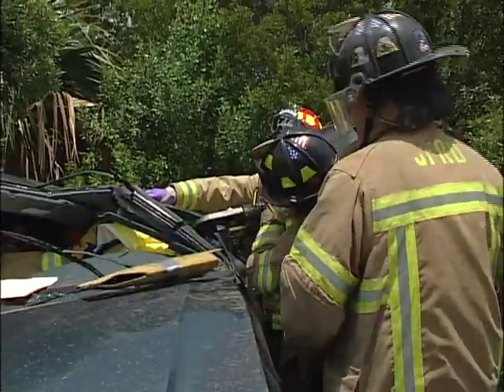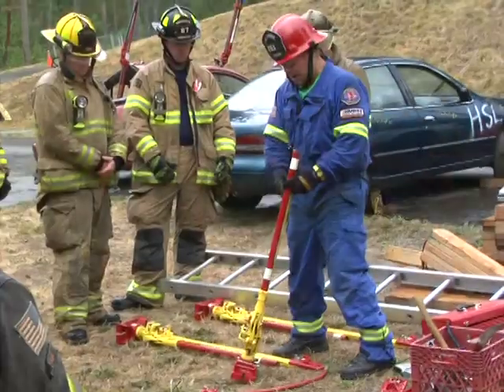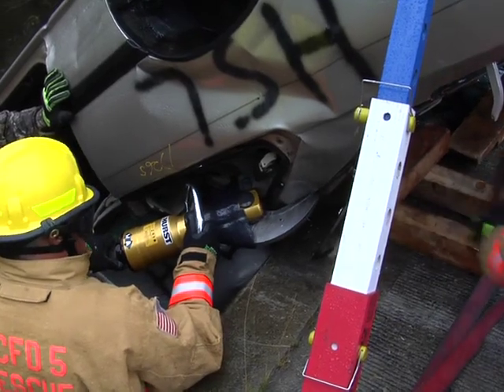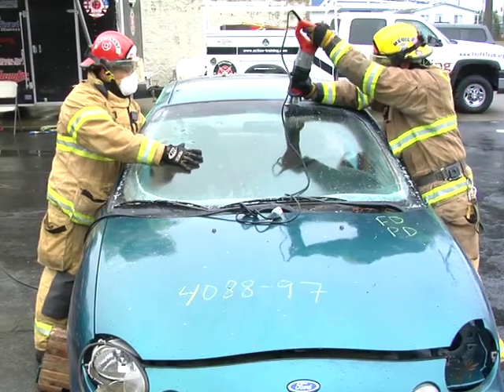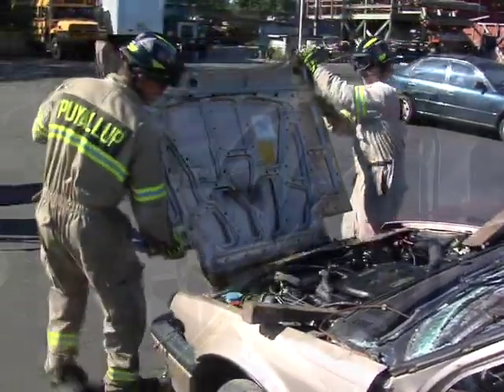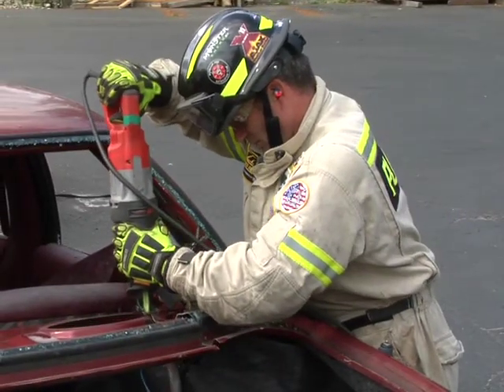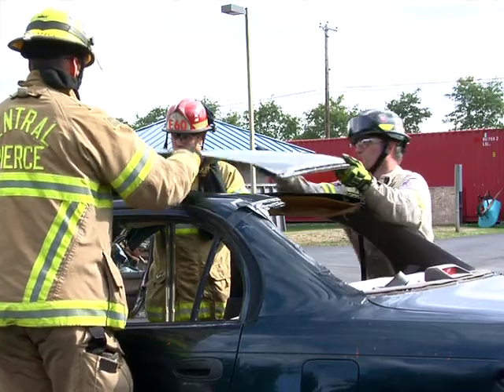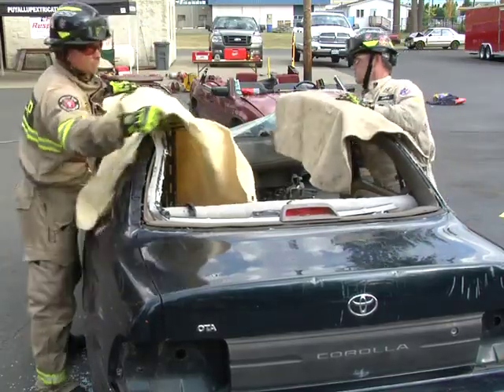Vehicle Extrication - Hand Tools Only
Produced by Action Training Systems

Shows the components and general operating procedures for non-hydraulic rescue tools, such as rescue air chisels, reciprocating saws and manual jacks. Demonstrates alternative hand- tools-only methods for hood-opening, door and window techniques, roof access, trunk tunneling and interior procedures. (TRT 23:29)